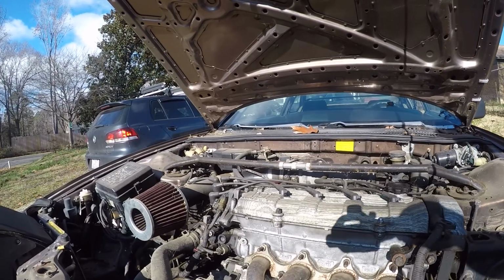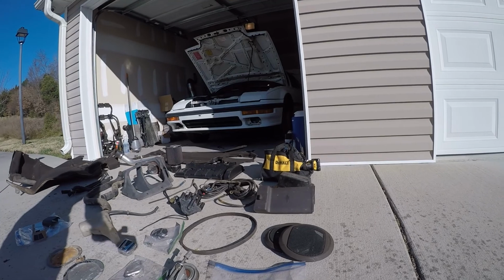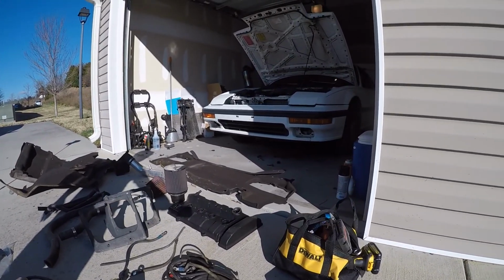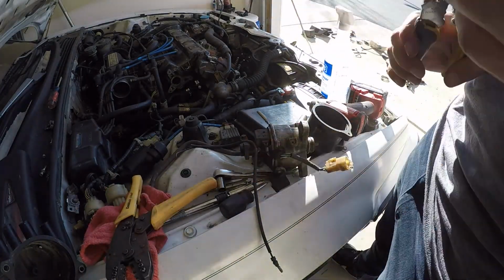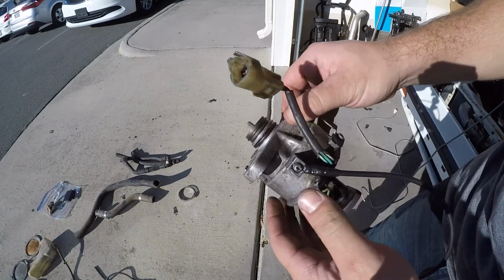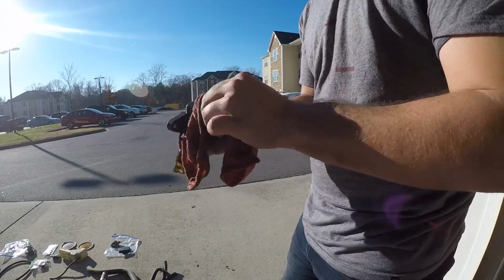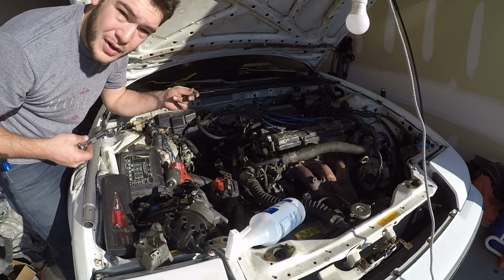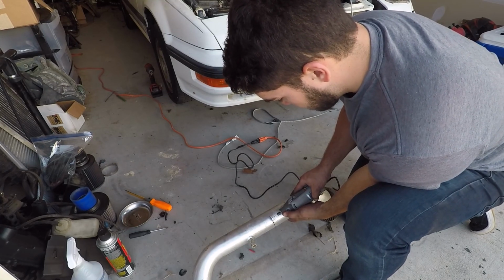89' Prelude 4ws Build Ep. 7 (Parts Car & Engine)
If you need the EGR valve delete dimensions write a comment about it, I can take them off the car, measure them and draw a 3d Sketchup file.

The car is coming along. I ordered a new cluster and a few other items.